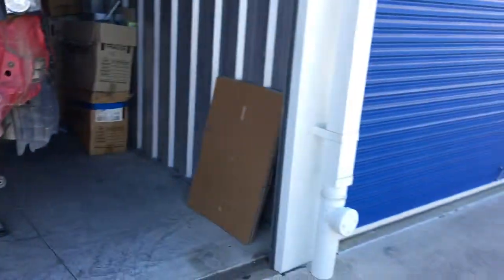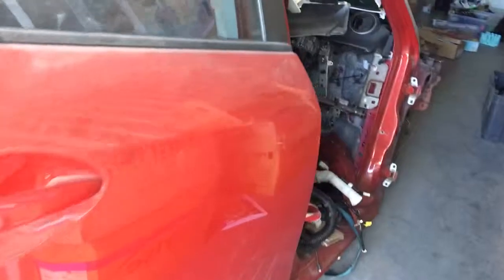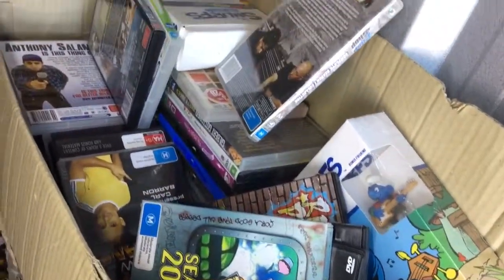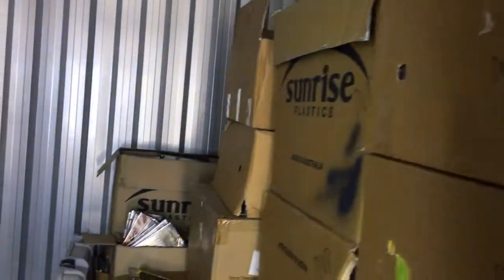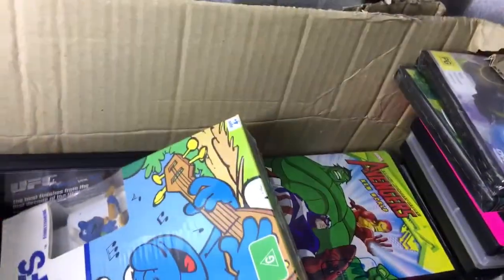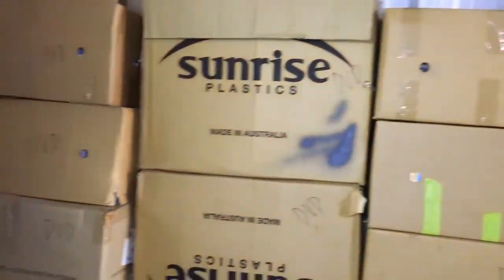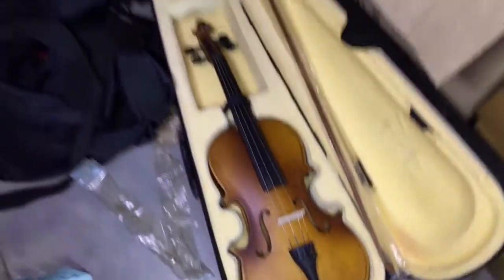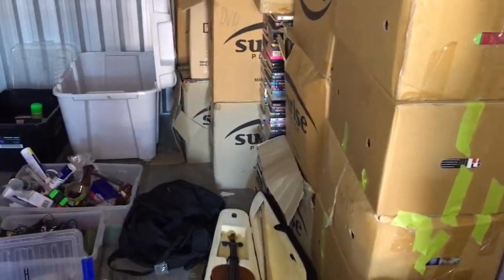Abandoned Storage Unit 58 boxes Thousands of DVDs Blu Ray PS4 Boxset movies + Damaged Mazda 3 for